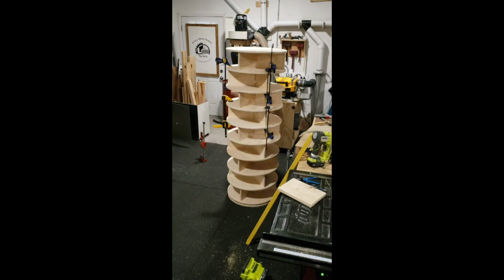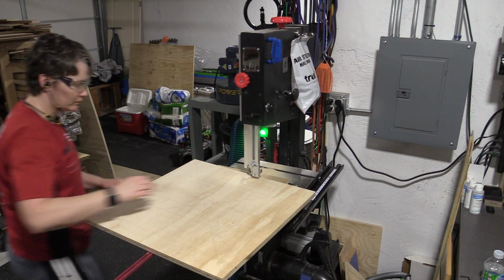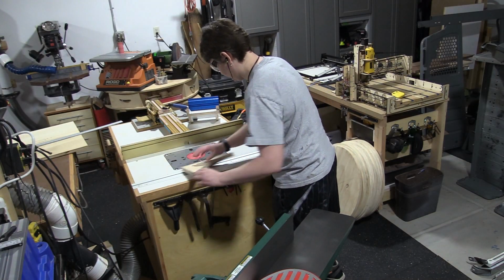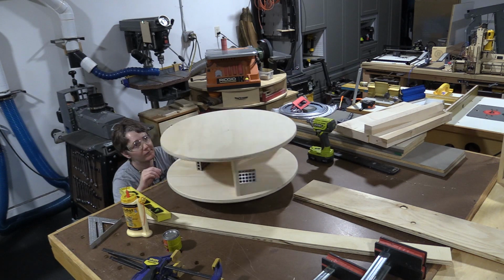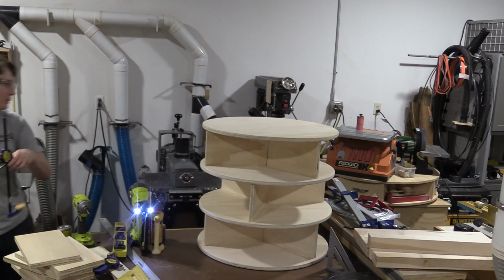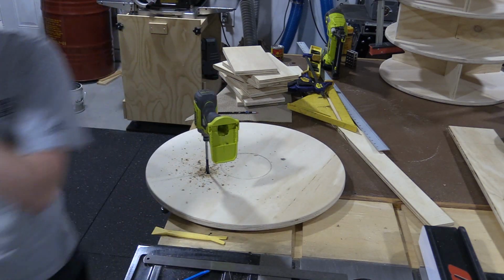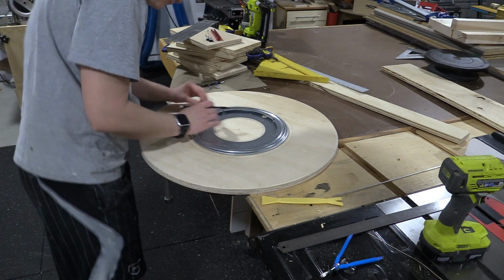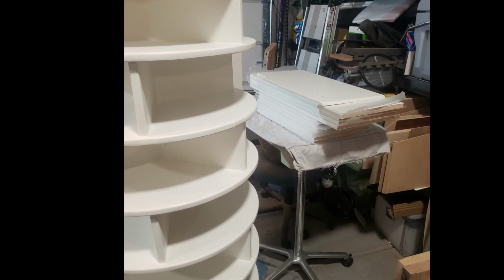GIANT Shoe Carousel, Rotating Shoe Rack, Lazy Susan Shoe Rack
This is part of a large closet remodel that I did. This Shoe Carousel is a fun project!

Products Used:
300 lb Lazy Susan Hardware
Plastic Lazy Susan (Turn Table)
Bessey Clamps
1-2-3 Blocks
Titebond II (Wood Glue)